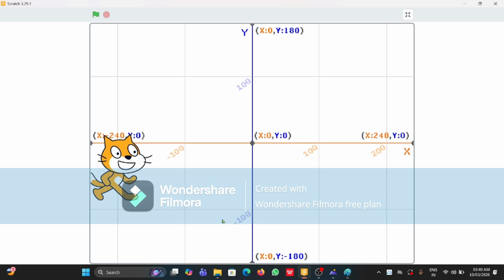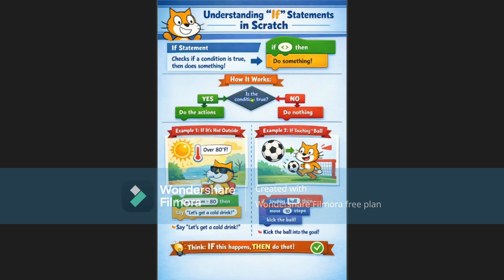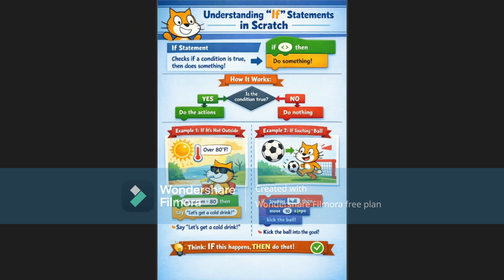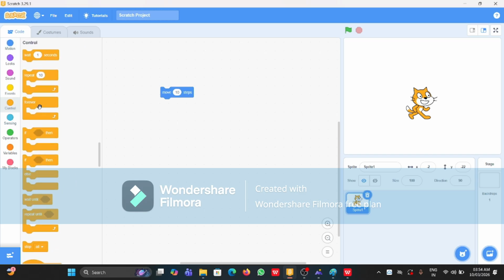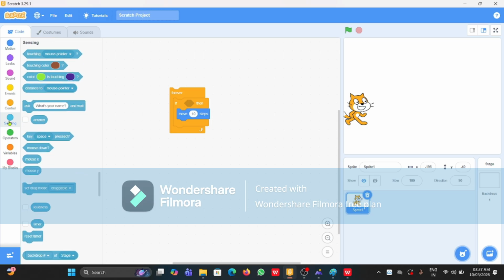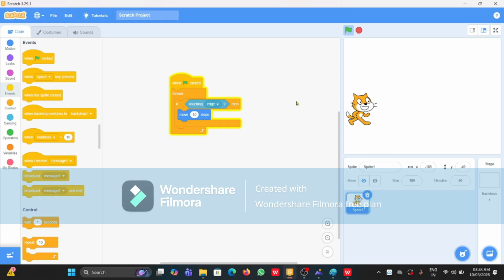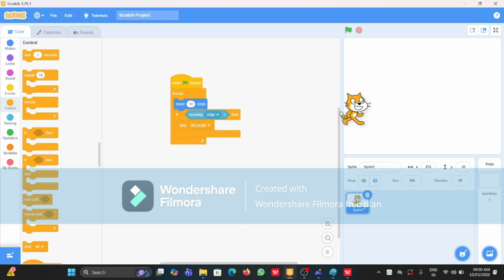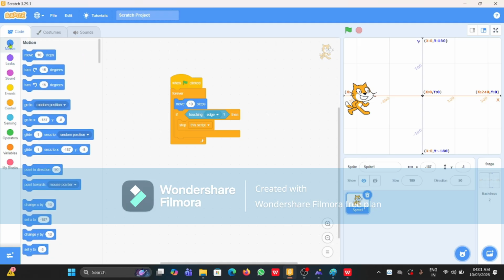Scratch tutorial for Beginners | Make a sprite walk until it reaches the edge(step-by-step)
How to Make a Jumping Game in Scratch
Scratch games
Scratch tutorials
Coding
How to make a scratch game
Scratch
Scratch programming
How to make a game in scratch
scratch jumping game
jumping game in scratch
scratch game development
Scratch for beginners
Simple scratch game
Easy scratch project

how to make a game in scratch. easy game development.

In this Scratch tutorial for kids, we learn how to make a sprite walk step by step until it reaches the edge of the stage.

In this video, you will learn how to use simple Scratch blocks like **when green flag clicked**, **move steps**, **repeat loop**, and **if touching edge**. The sprite keeps moving forward step by step and automatically stops when it reaches the edge of the screen.

This beginner-friendly Scratch project helps kids understand basic programming concepts like loops, conditions, and sprite movement in a fun and easy way.

Perfect for beginners who are just starting with Scratch programming!